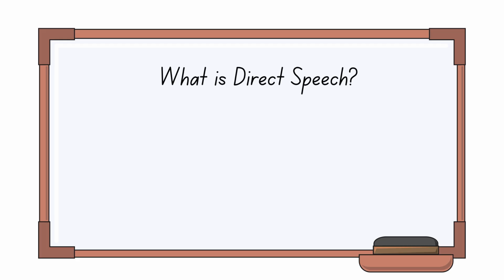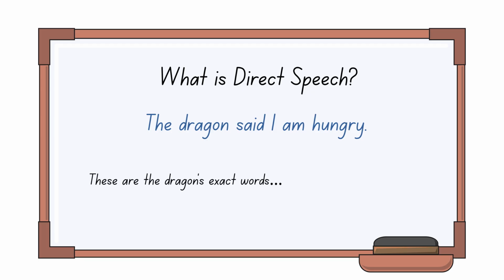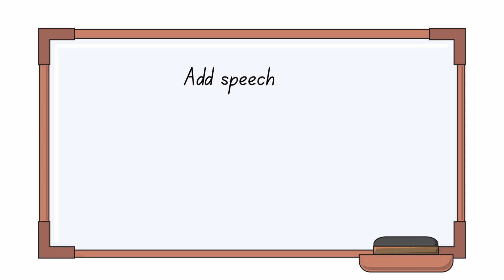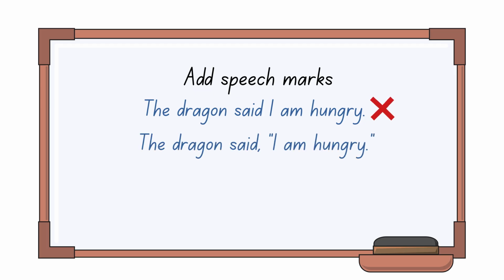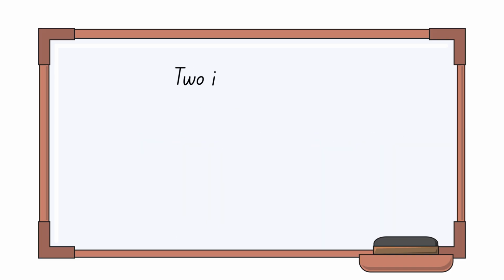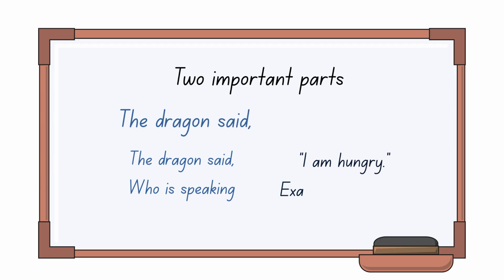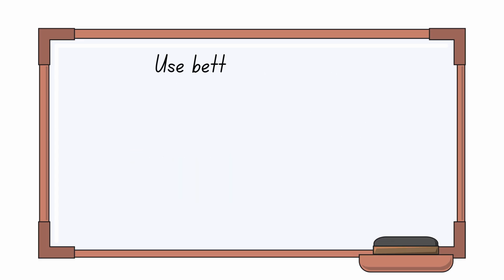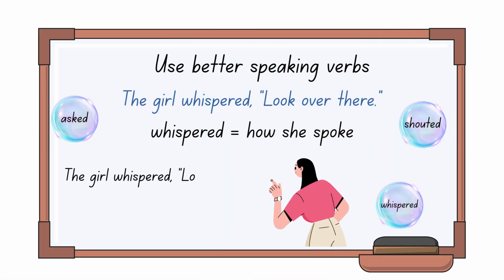Direct Speech Explained | Speech Marks for Kids | Primary English Lesson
Learn how to write direct speech with speech marks in this simple Primary English lesson for children.

In this British Primary Lab video, children will learn what direct speech is, how to use speech marks, where to put the comma, and how to show the exact words a character says.

We use clear examples to help children understand the difference between the reporting clause and the spoken words.

Example:

The dragon said, “I am hungry.”

Children will also learn that some books use double speech marks and some use single speech marks. Both can be correct, but it is important to keep the same style throughout your writing.

This video is useful for:
Year 3 English
Year 4 English
KS2 grammar
Primary writing
Homeschool English
Classroom grammar lessons

British Primary Lab creates short, clear animated lessons for primary children, parents and teachers.

Learn. Practise. Grow.